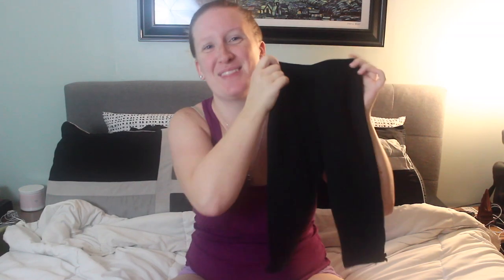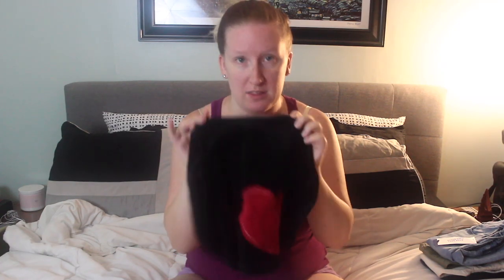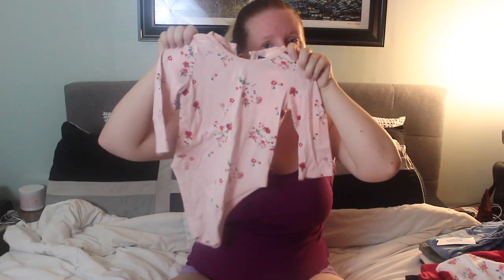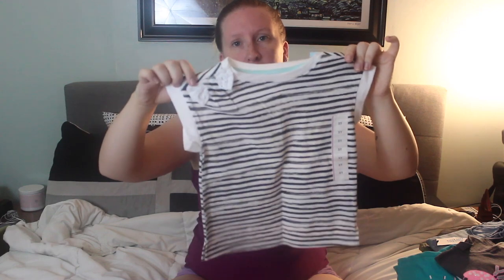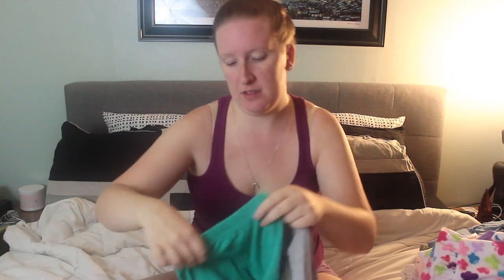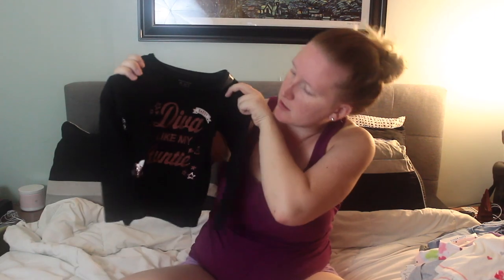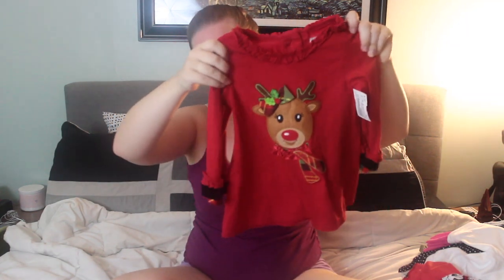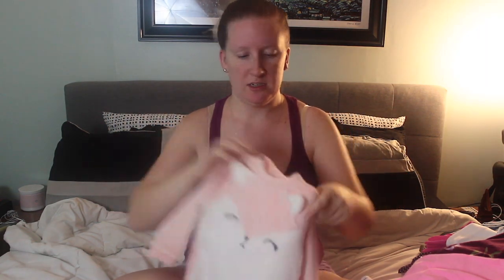Lily's 2018 Fall Winter Clothing Haul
Sorry it's taken me 2 weeks to upload this video due to being busy with the girls and planning Lily's 2nd birthday party. Let's get back to our regular filming/uploading schedule shall we?